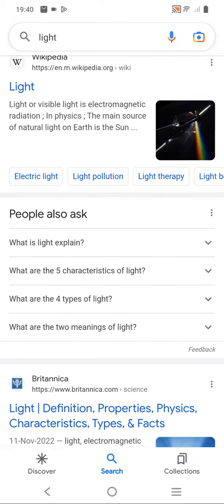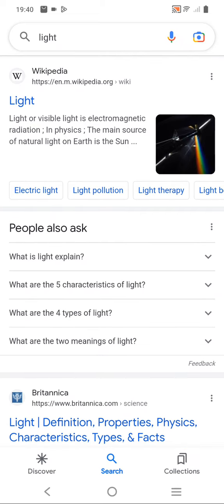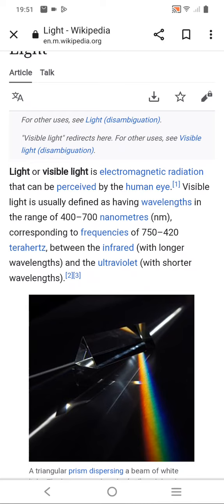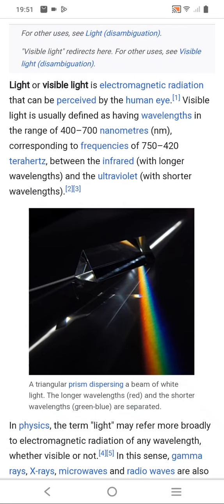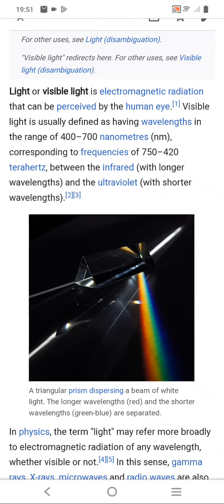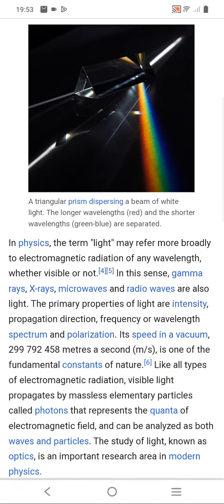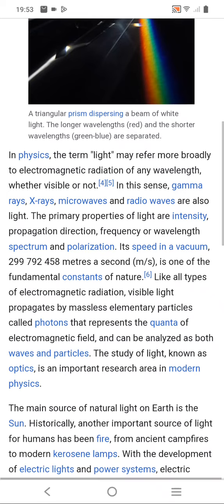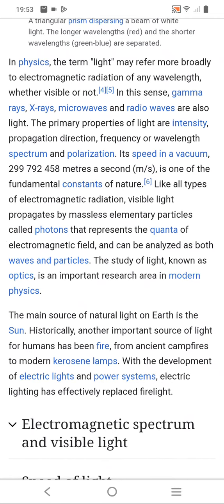An introduction to light and how to design light circuits for electronic circuits.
An introduction to light and how they look like and how they transmit in a medium. what is the inductor effect of light and capacitor effect of light and the resistive effect of light in different media to design electronic circuits.